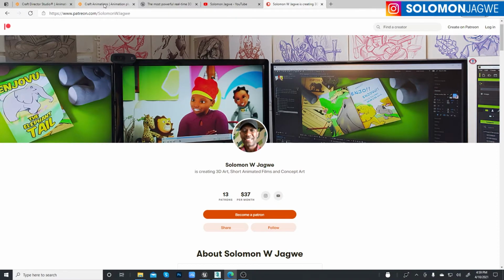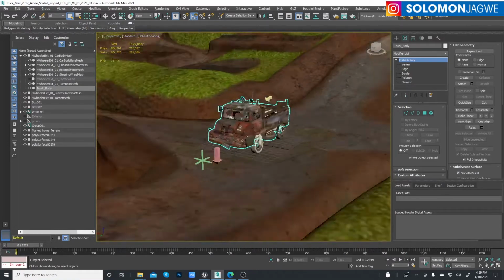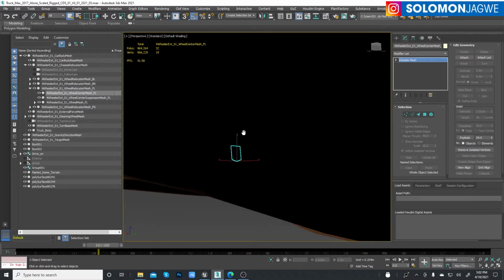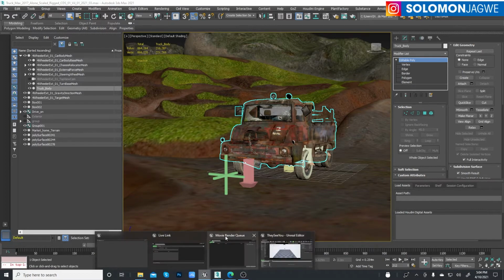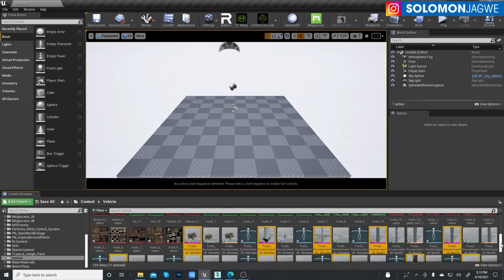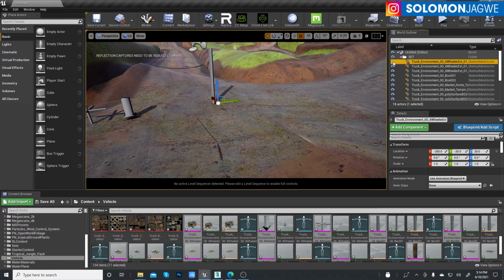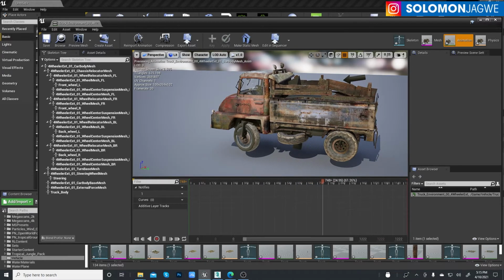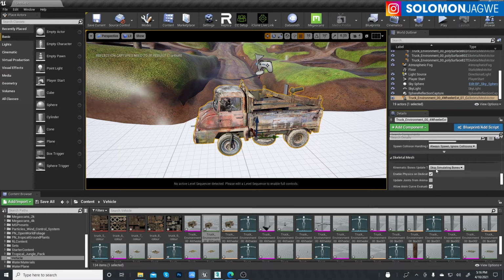Craft Animations Director Vehicle Animation to the Unreal Engine ~ Custom Vehicle from 3DS Max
In this video I walk you through how to use the Craft Animations plugin vehicle data in the Unreal Engine,  featuring a custom vehicle rigged and animated in 3DS Max using the Craft Director Studio 4Wheeler plugin.

Link to the Attack3 Logitech Joystick you can use with Craft Animations Director